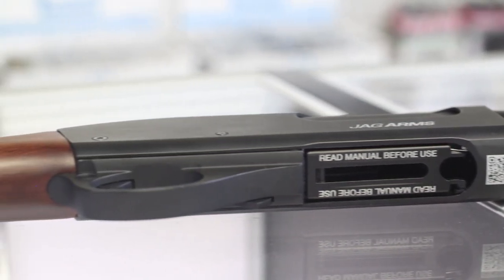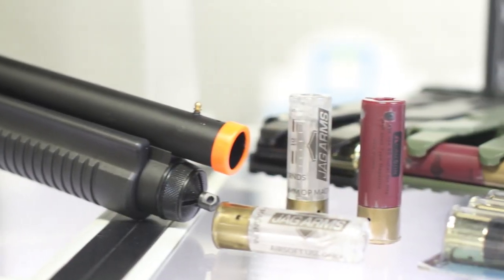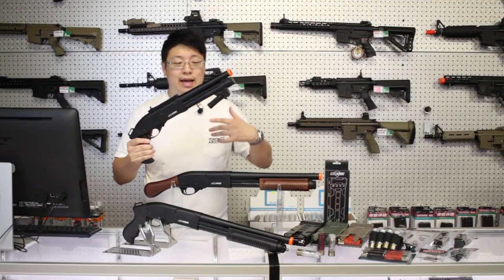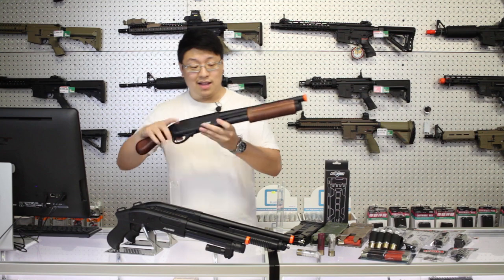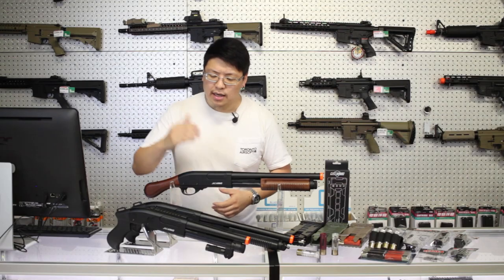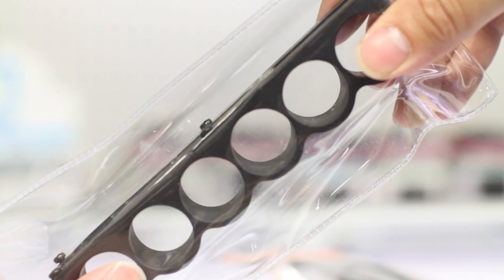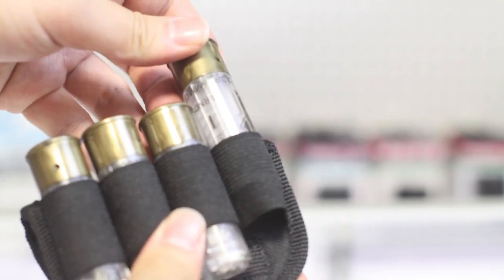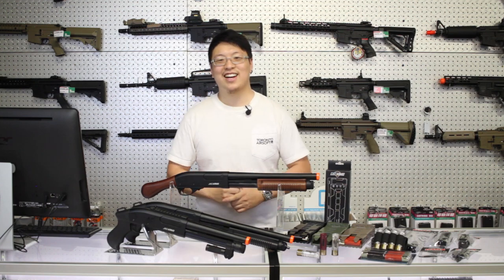Sawed off shotgun? Yes please. Jagarms new models and accessories - TorontoAirsoft.com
PRODUCT LINK:
JAG Arms Scattergun Super CQB - BLACK
JAG Arms Scattergun HD Tactical Pistol Grip (TPG) Gas Shotgun Airsoft Gun
JAG Arms Scattergun HD Sawed Off (SO) Real Wood Gas Shotgun Airsoft Gun

Jing Gong/GE 6 Shells Metal Carrier for M870 Shotgun